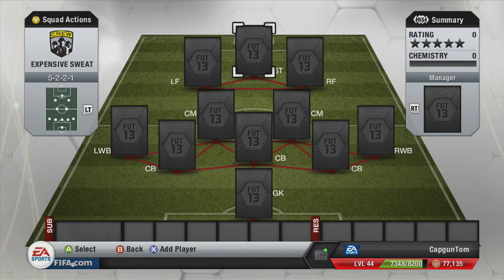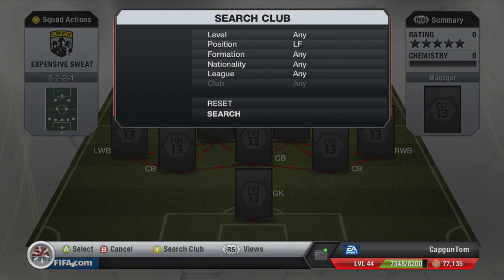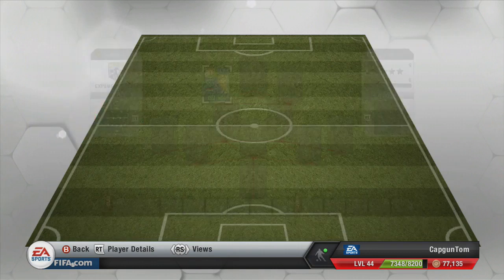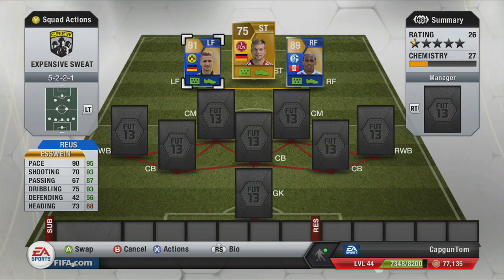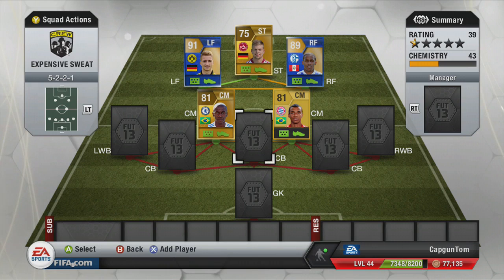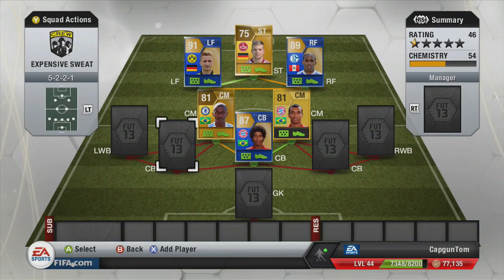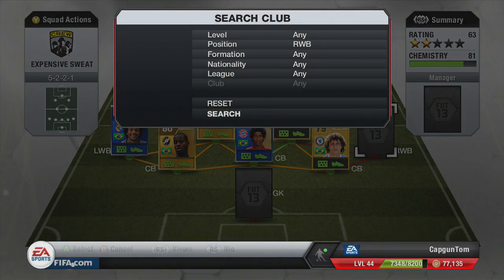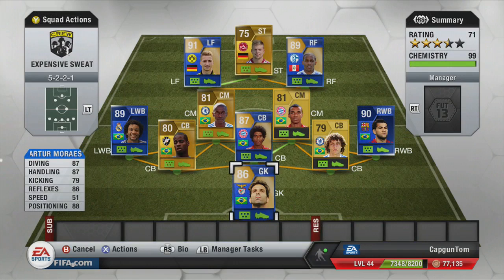Sexy Sweat Team + TOTS Giveaway! | FIFA 13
dowpg
Today we're making a really expensive sweat team with plenty of TOTS players in it!

One will be picked at random and the winner will be announced in next weeks video :D

Song - Extan - New World (feat. RomyHarmony)